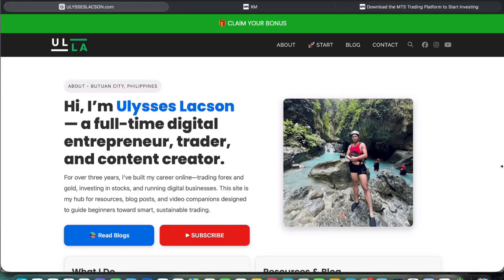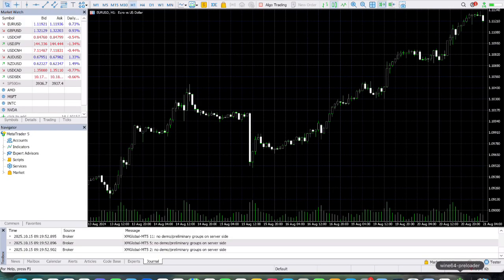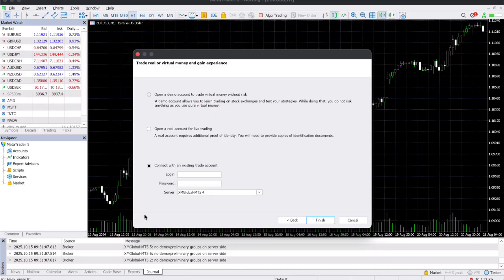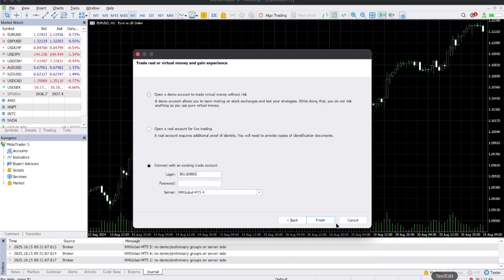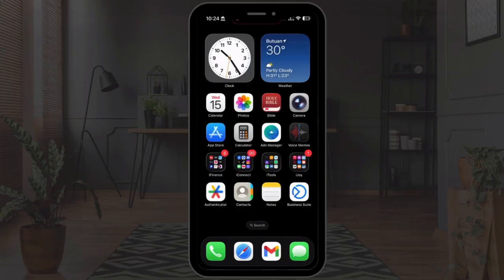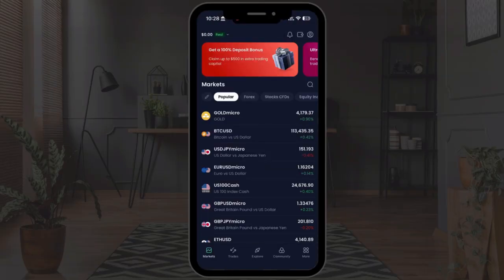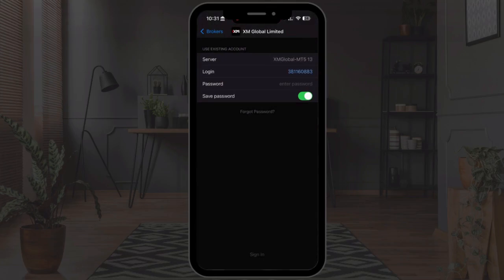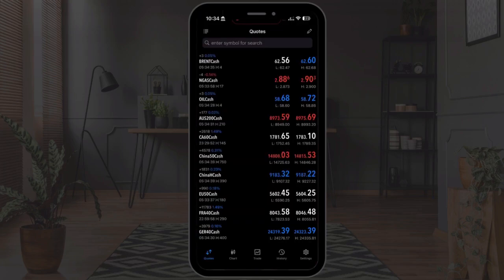XM to MT5 — How to Connect or Link XM to MetaTrader 5 (PC & Mobile Tutorial)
In this video, I will walk you through how to connect or link your XM trading account to MetaTrader 5 (MT5). I will show you how to do it on both desktop/computer and mobile devices (iOS or Android). Just refer to the video timestamps below to watch the specific part of the video depending on the device you’re using — mobile or PC/Desktop.

📍 Timestamps:

00:39 – PC/Desktop
04:00 – Mobile Device

⚠️ Video Disclaimer | Please remember that trading foreign currencies (forex) carries a high level of risk. Numerous factors, including global events, can affect currency prices and impact your positions. Conduct your own research, seek advice from financial professionals if needed, and only invest an amount you’re comfortable losing.

💰 Additionally, I do not offer any investment programs. If someone messages you or spams links in the comments pretending to be me, please do not engage with them. Below are my official social media accounts for your reference.